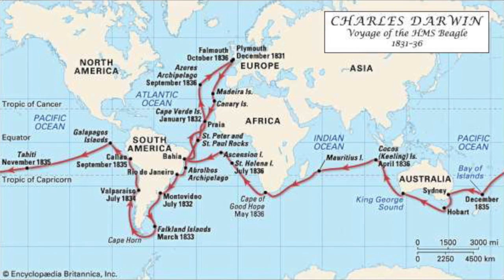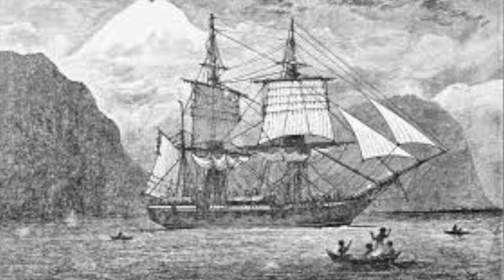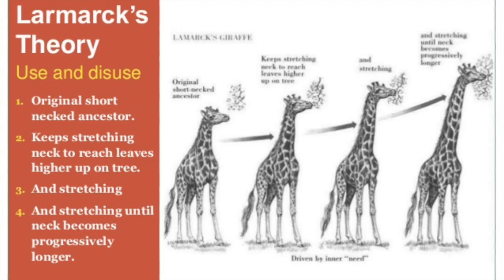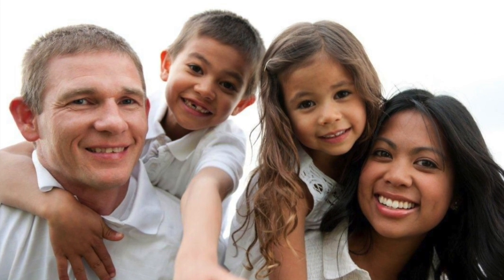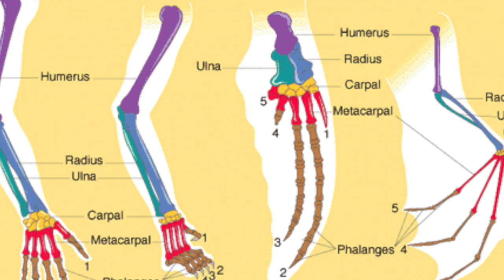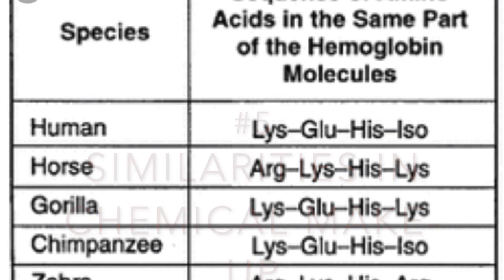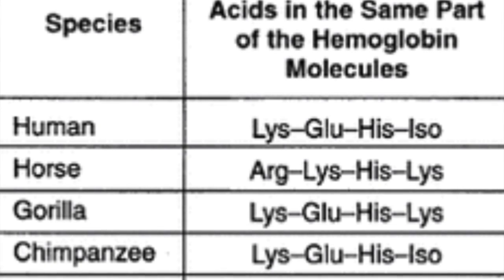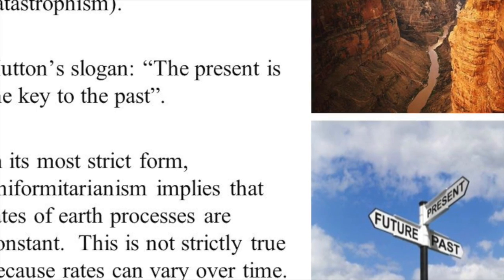LAMARCK AND DARWIN